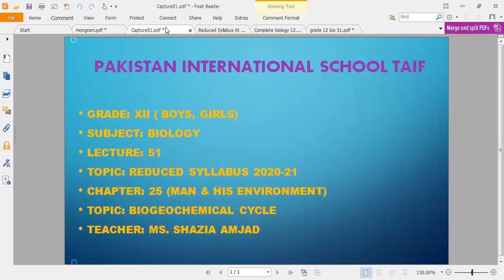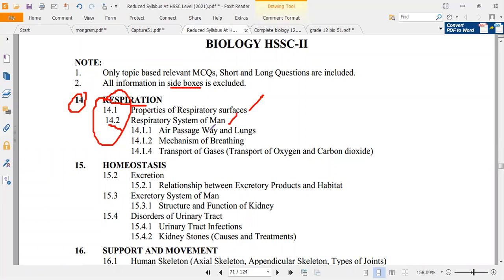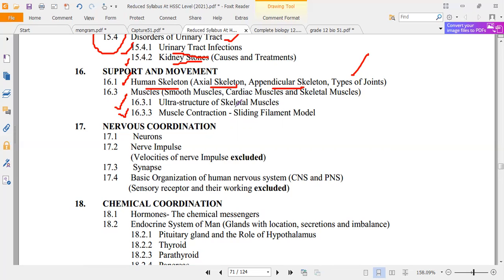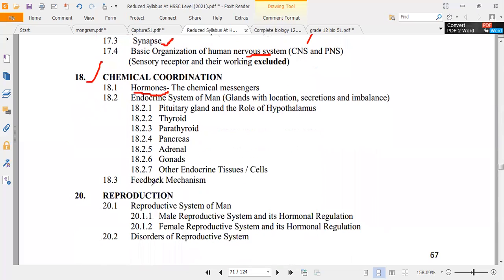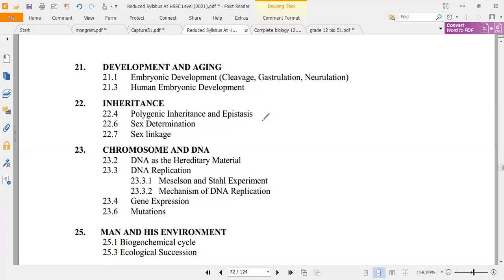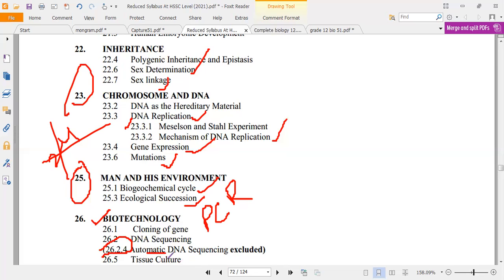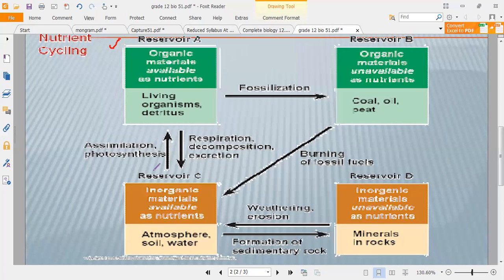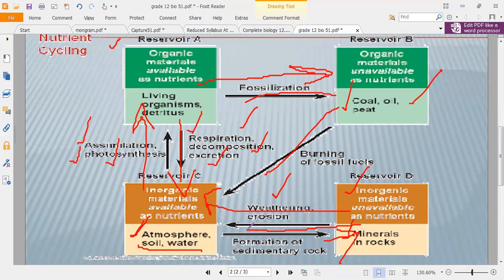Grade 12 Bio 51